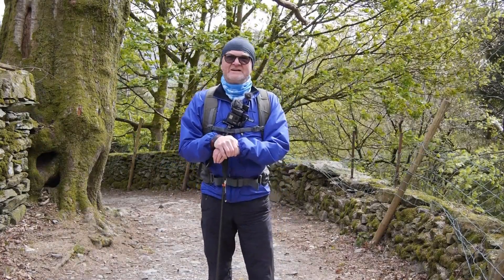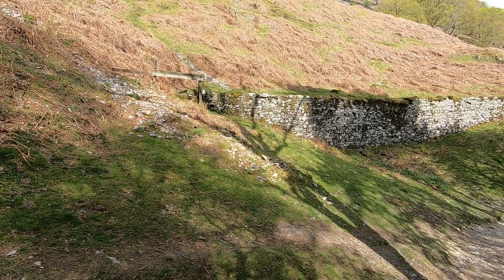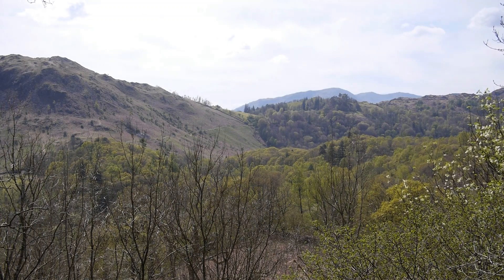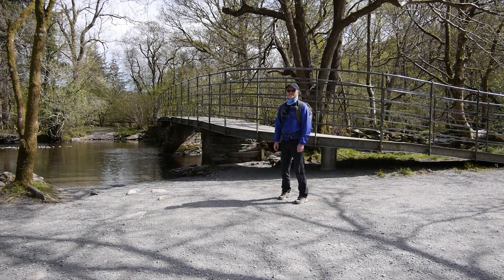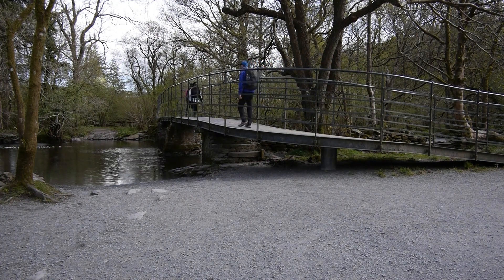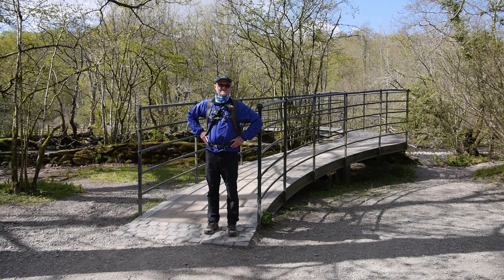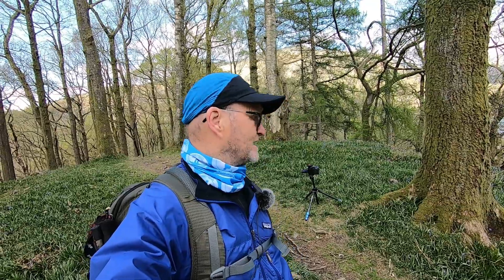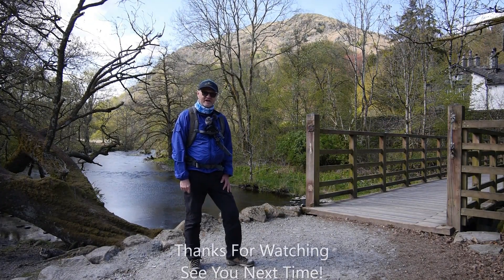A Rydal Ramble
Out in search of Bluebells as I continue my recovery. An easy stroll, a circuit of Rydal Water. Some Bluebells were found!
Cheers Alistair